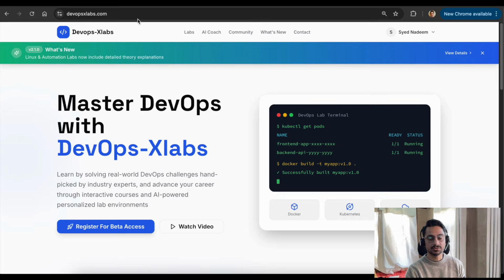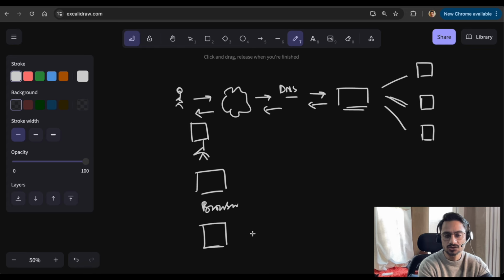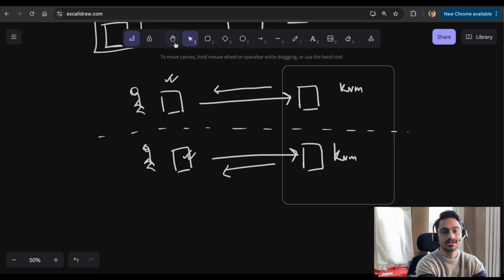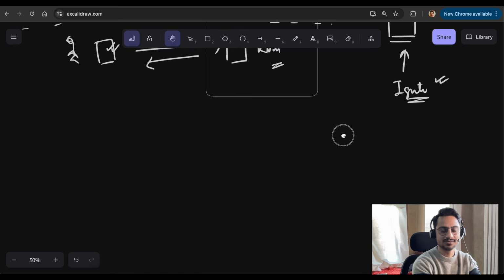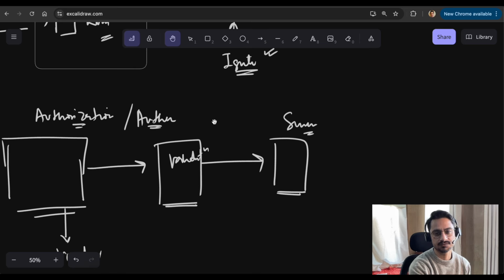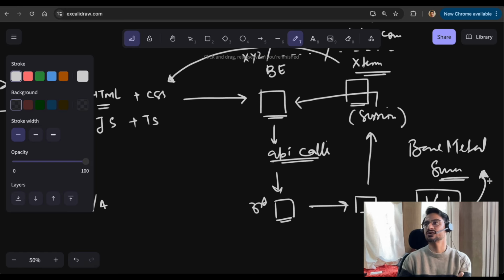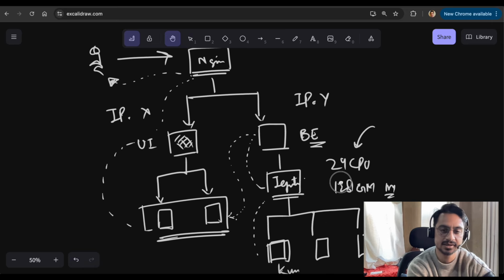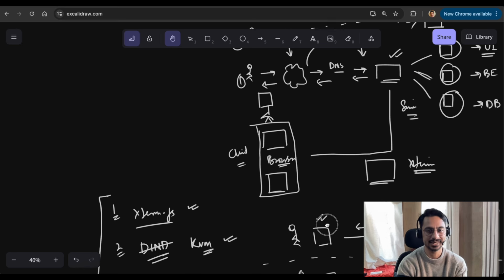DevopsXlabs System Design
In this one, Im explaining how the DevopsXlabs platform works and what is the tech behind the terminals.